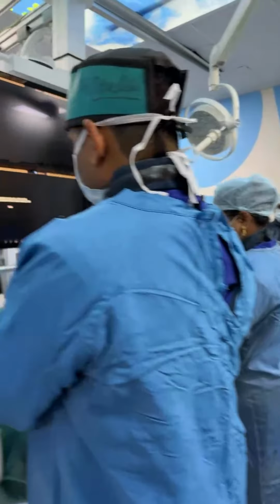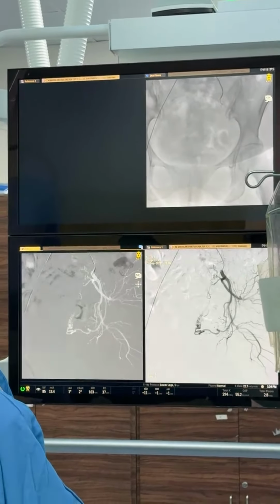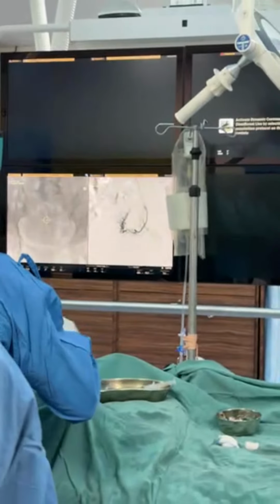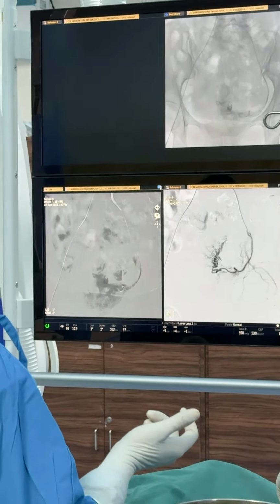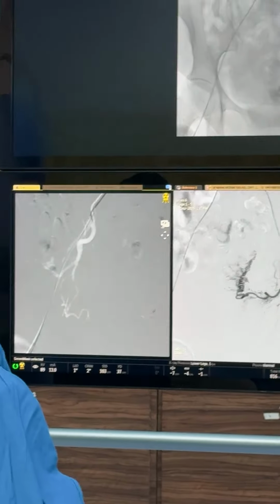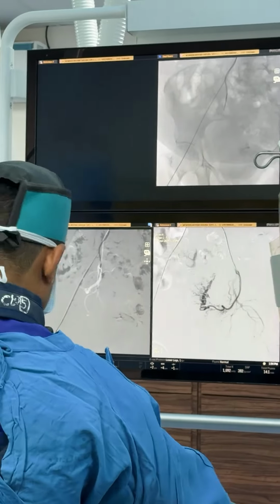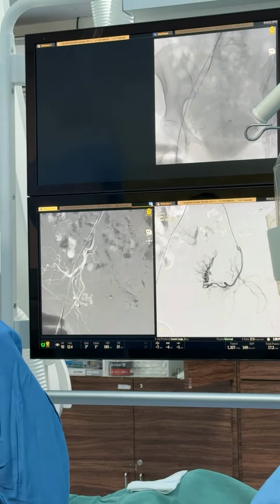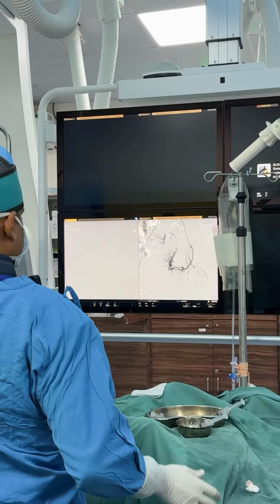Uterine Fibroid Embolization in a patient with heart failure / Sibasankar Dalai is live!